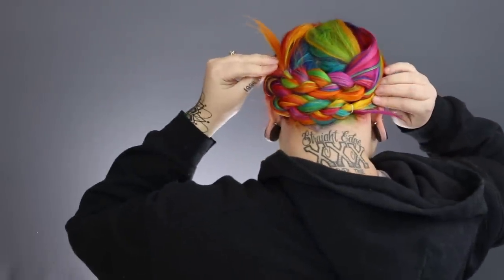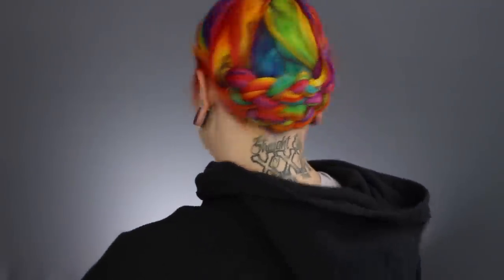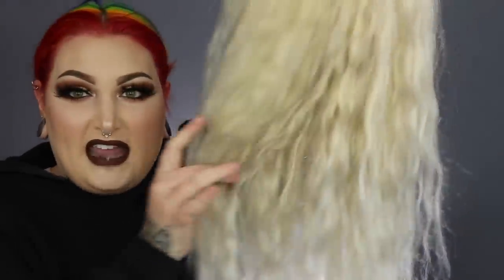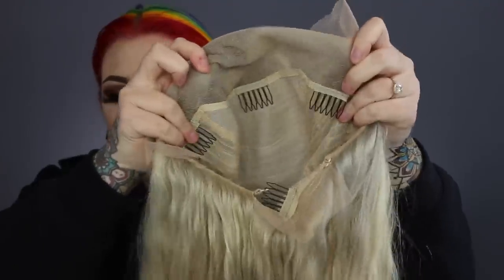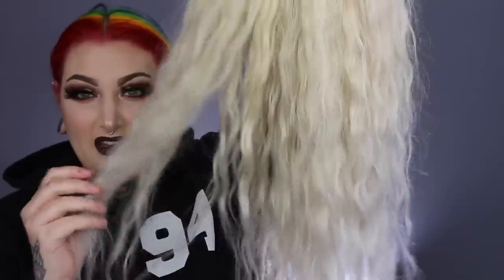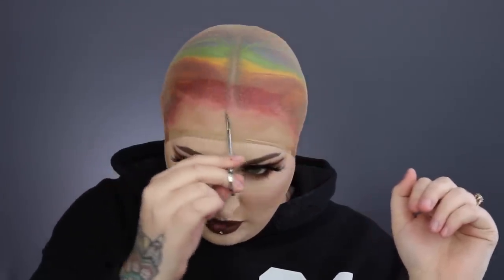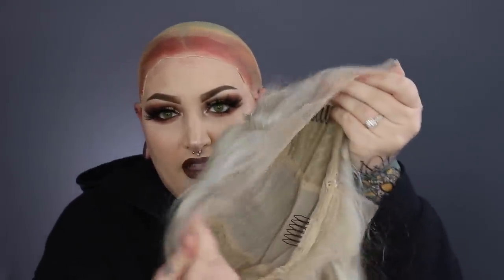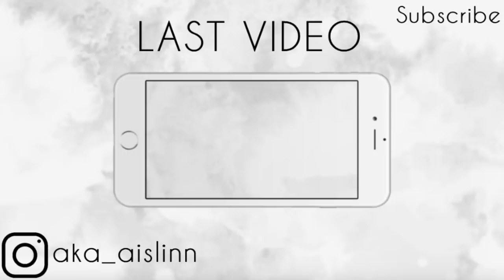HOW I APPLY MY WIGS | FT. DONA LOVE HAIR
Today I show you guys how i put on my wigs. I also do a review on a human hair wig i got from dona love hair!

Camera: Canon Rebel T5i
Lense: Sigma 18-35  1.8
Microphone: Blue Microphone Yeti
Editing program: iMovie
Soft Boxes: Craphy 2000w 3 piece kit
Ringlight: Neewer